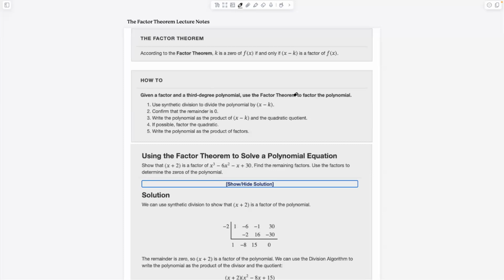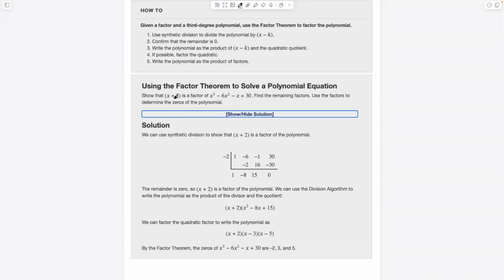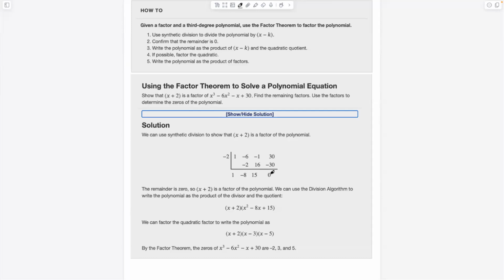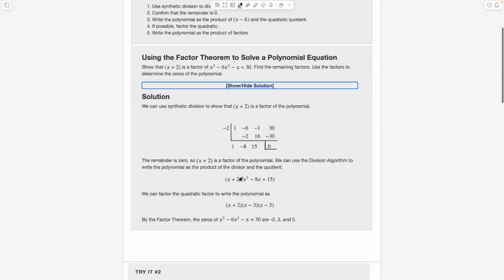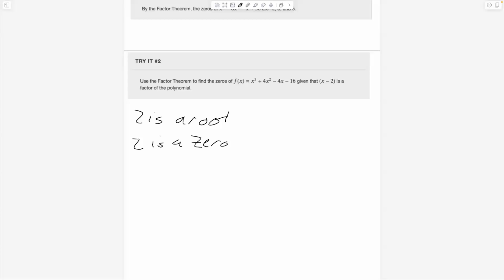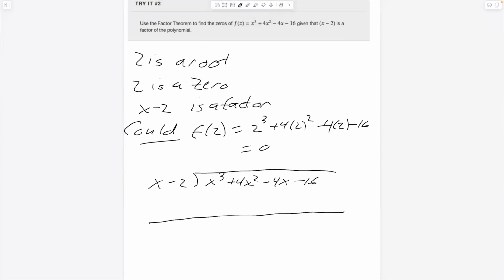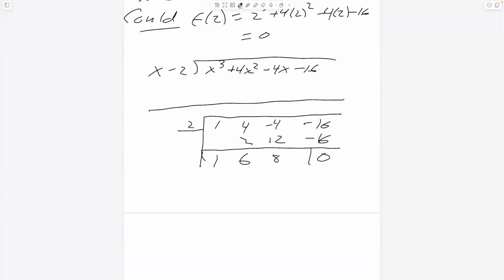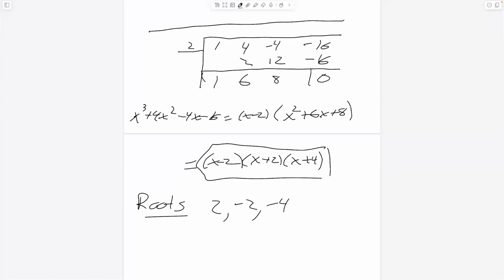The Factor Theorem